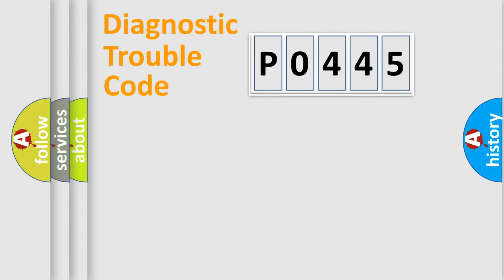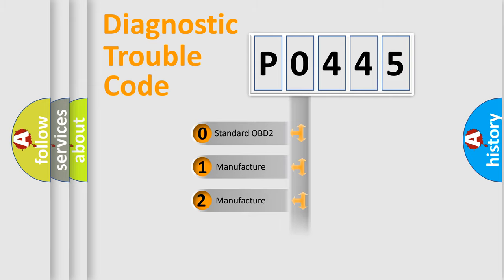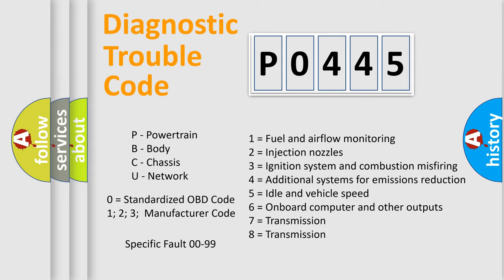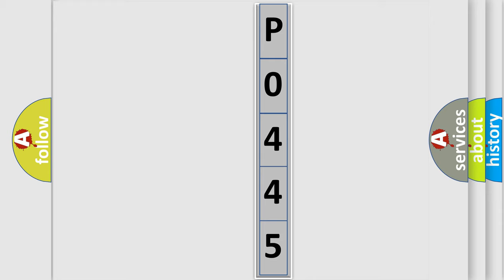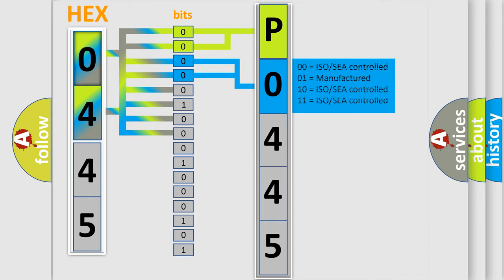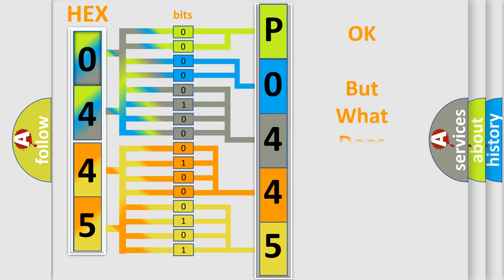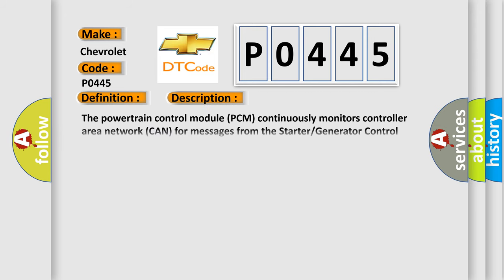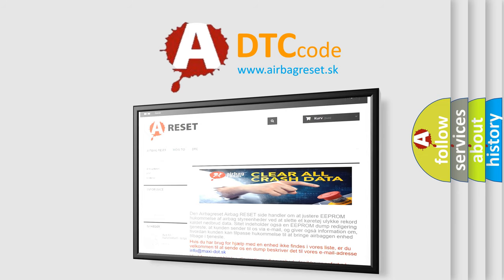DTC Chevrolet P0445 Short Explanation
Contents:
0:21 Basic DTC analysis according to OBD2 protocol standard.
1:48 Insight into programming
2:58 A diagnostically understandable description of the Diagnostic Trouble Code
3:05 Basic error definition

Make:
Chevrolet
Code:
P0445
Definition:
Lost Communication With Starter or Generator Control Module
Description:
The powertrain control module (PCM) continuously monitors controller area network (CAN) for messages from the Starter or Generator Control Module.This DTC sets when the PCM does not receive the message within the defined amount of time.